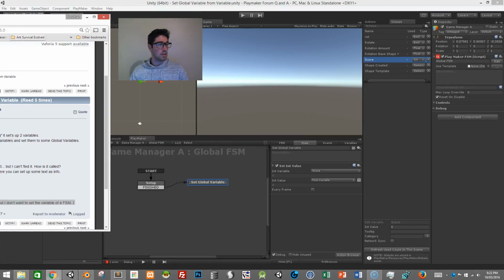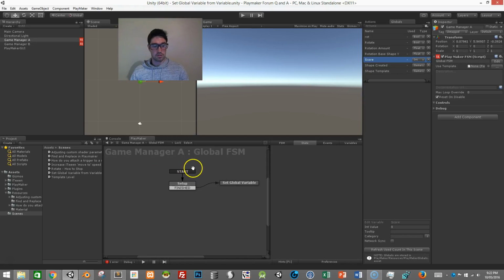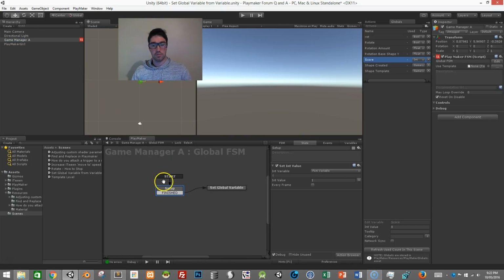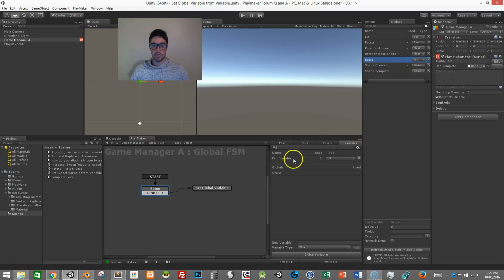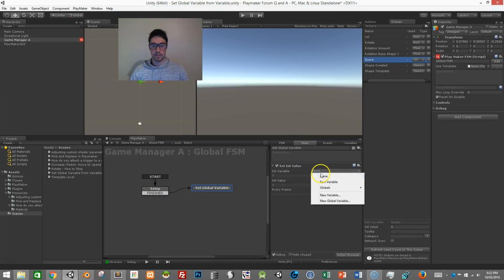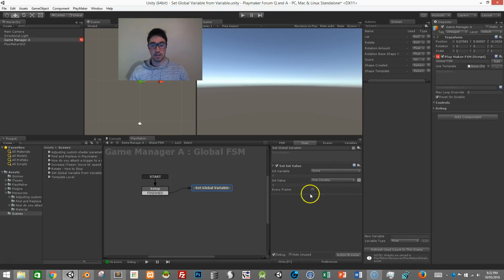Playmaker Forum Q & A Set Global Variable from Variable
Interested in having your questions answered or an online course created to show you how to make a certain game or teach a certain tech skillset - like VR or AR? Let me know at: